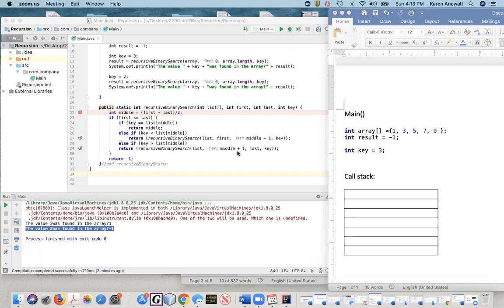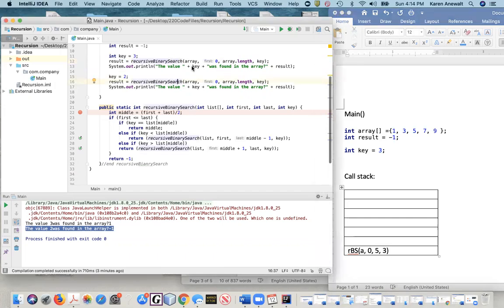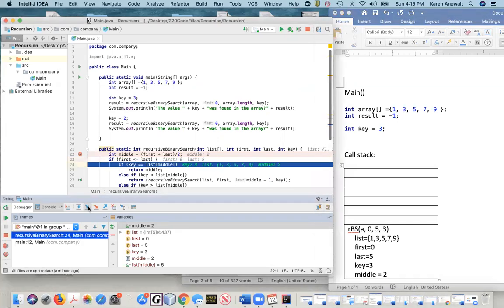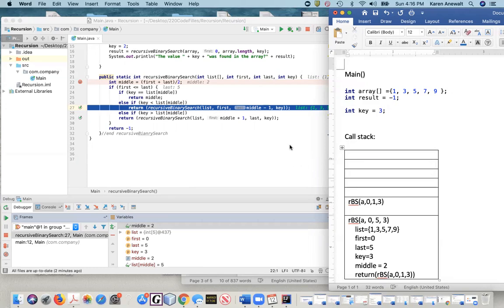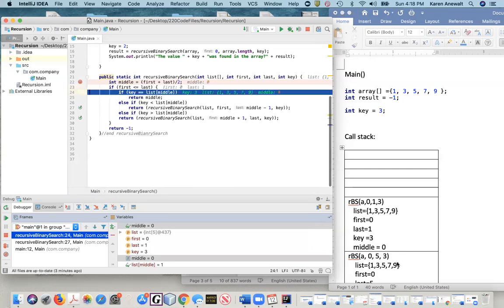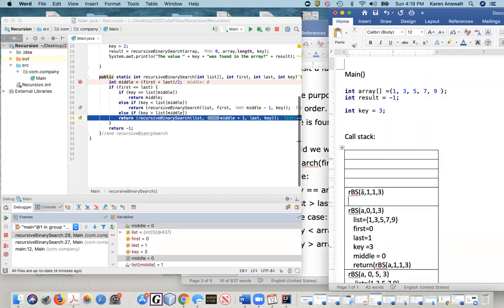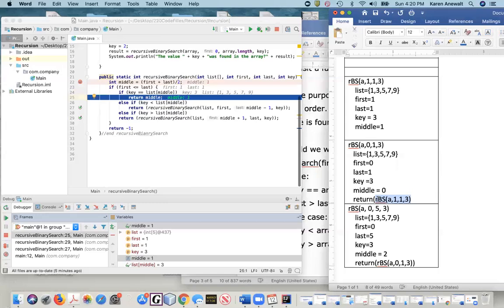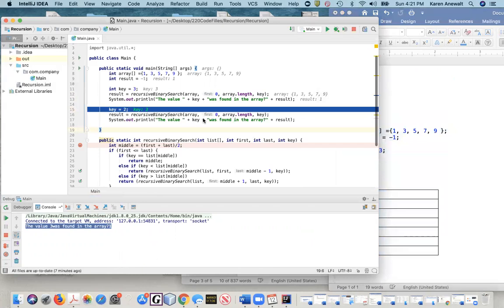220 Recursion part5 tracing recursive binary search